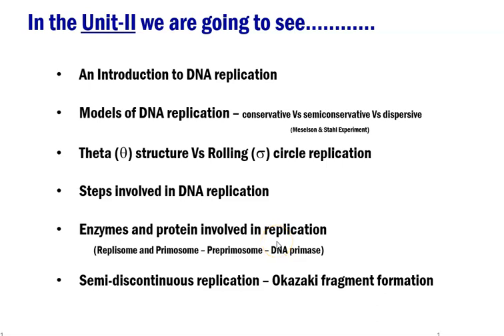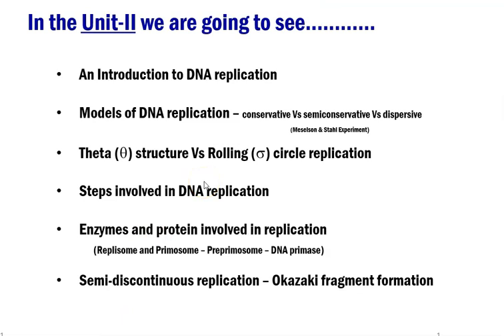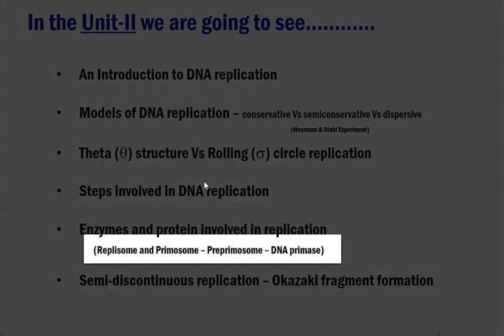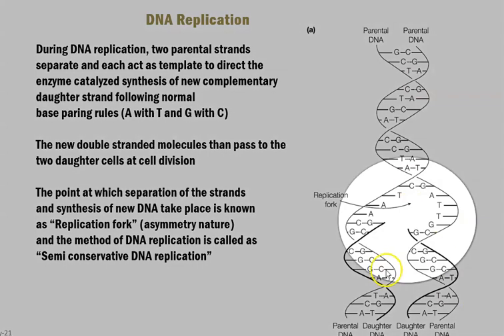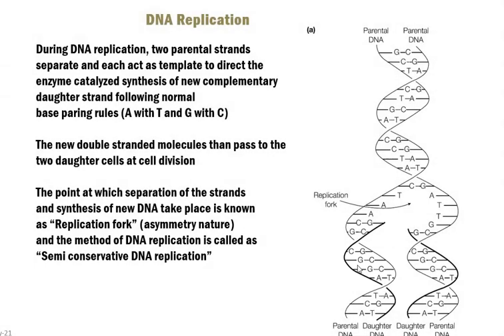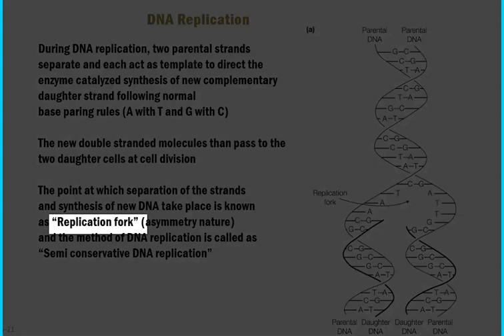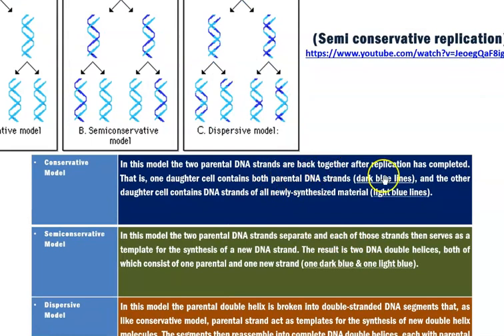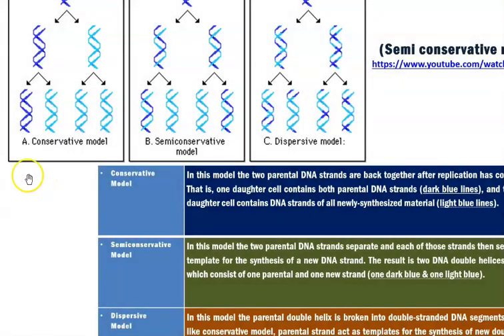MB Unit2 Lect1A